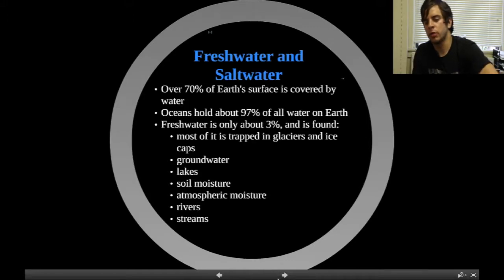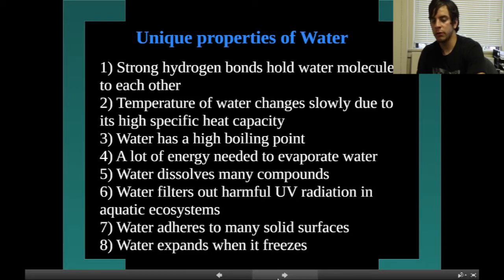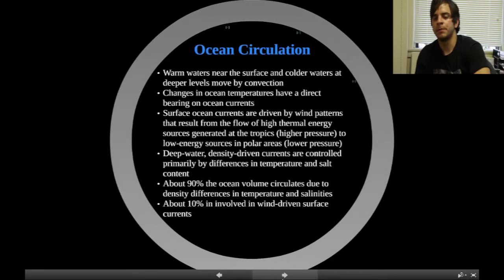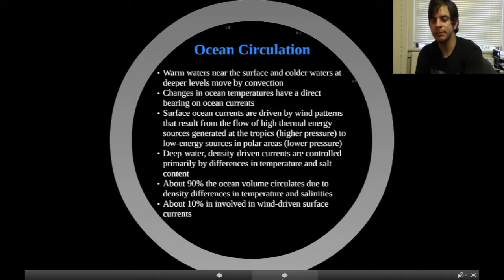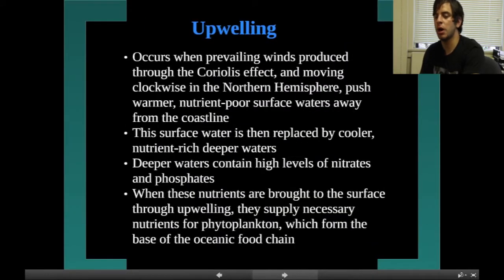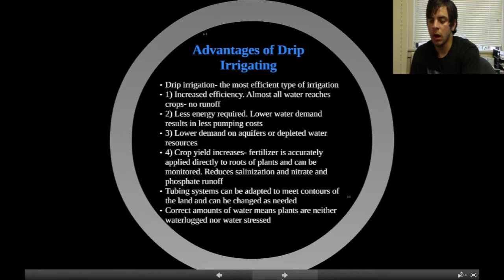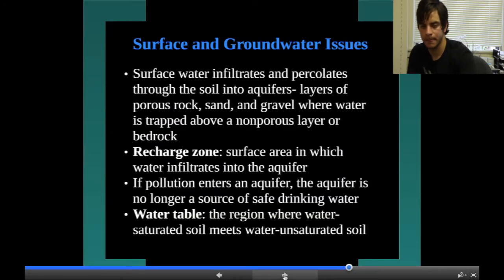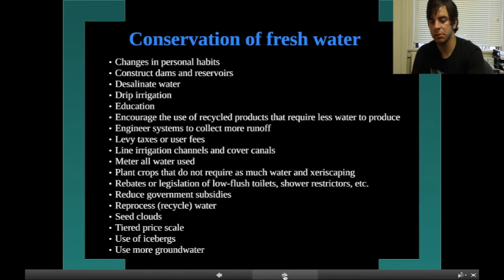AP Environmental Review: Global Water Resource & Use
This video is about Global Water Resource & Use